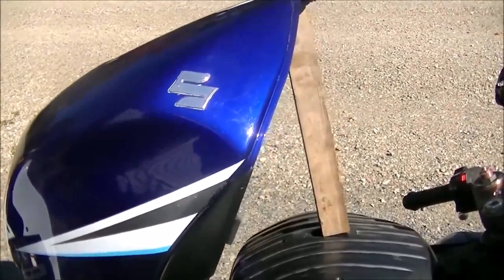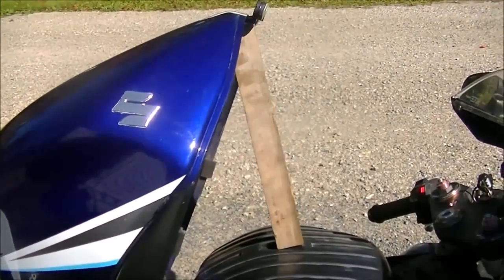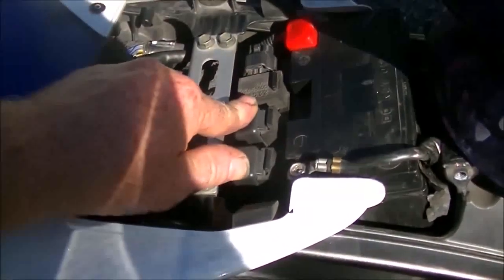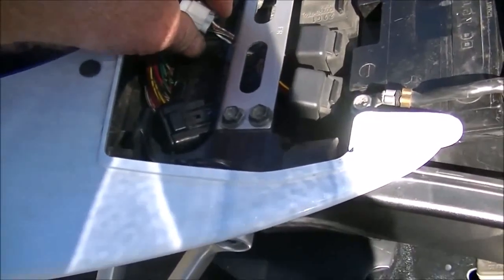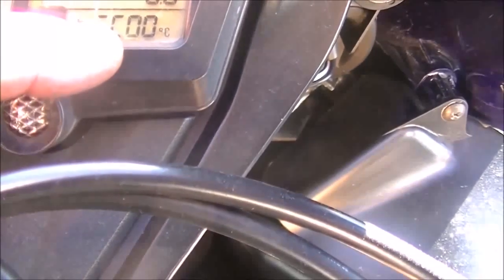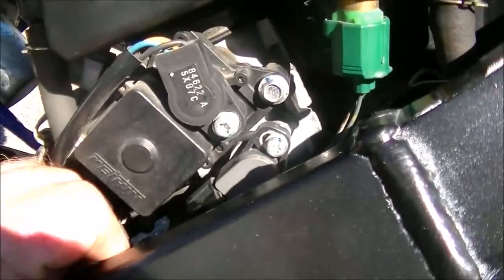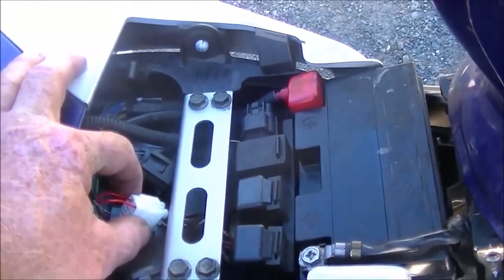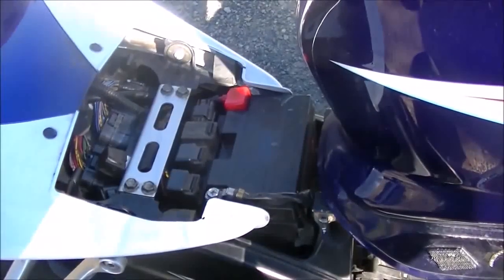2005 GSX R1000 Adjust TPS (updated)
Updated to show when to start the bike during adjustment.